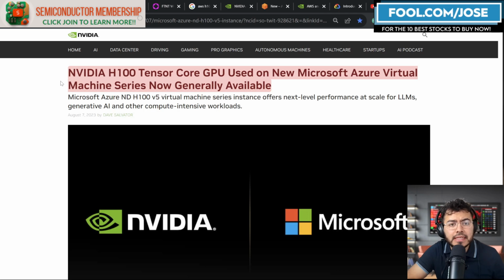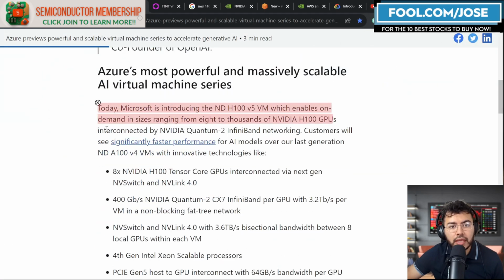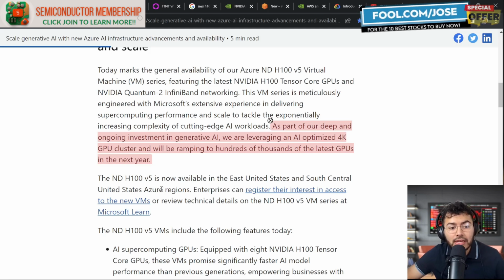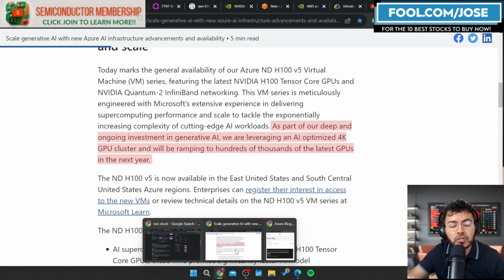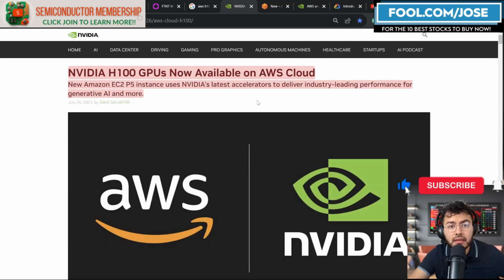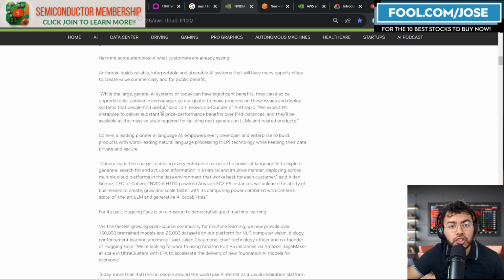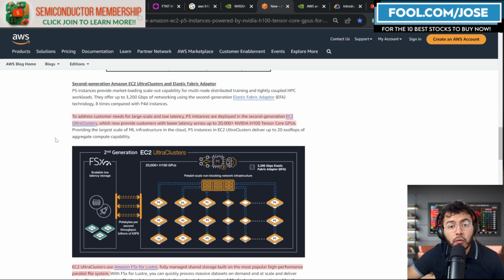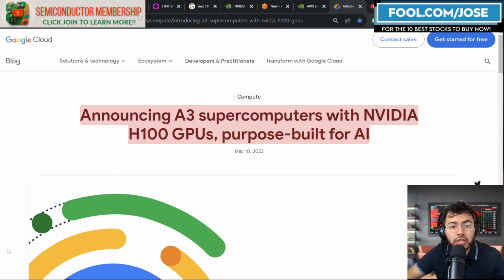Nvidia Stock AI Chips Announcement By Amazon AWS and Microsoft Stock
Nvidia Stock H100, AI chips are finally becoming available to the general in Microsoft Clouding solutions Azure, and in Amazon AWS, but what about Google Cloud. Also if you are an AMD stock shareholder you might be curious of the timeline.

I have a position in $AMD $NVDA $MSFT $GOOGL